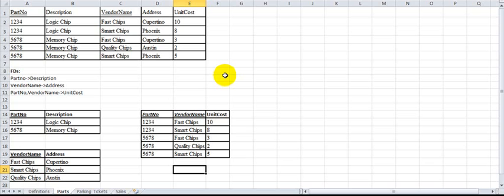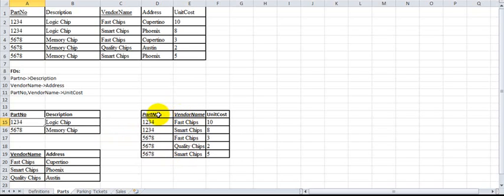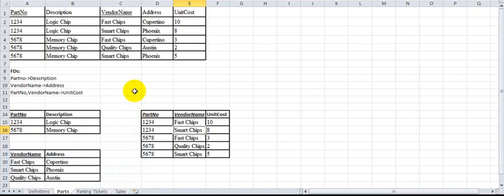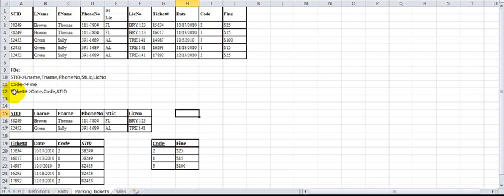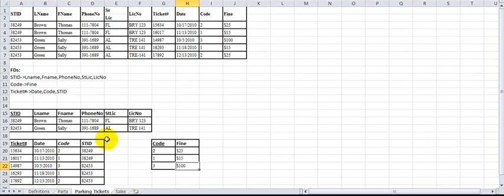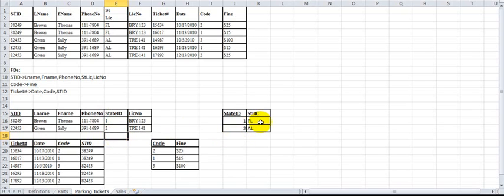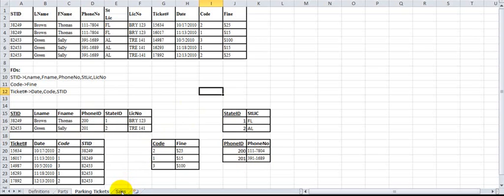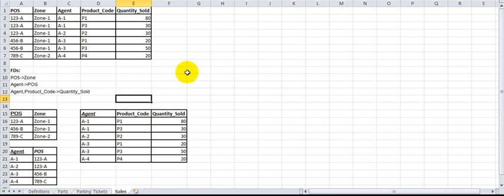Normalization Examples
Demonstration of the Normalization process